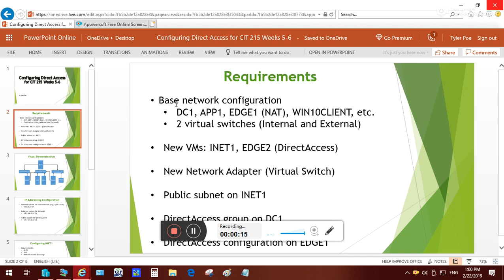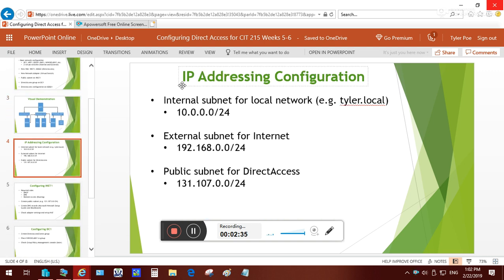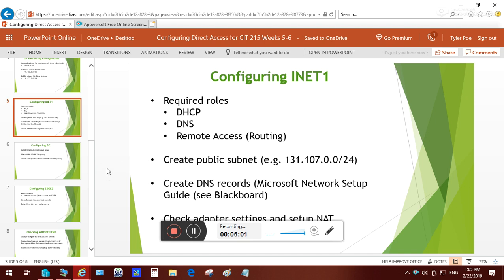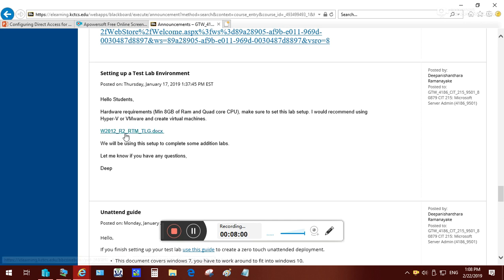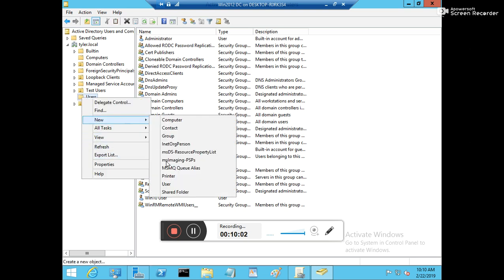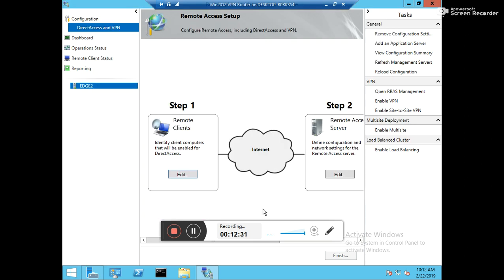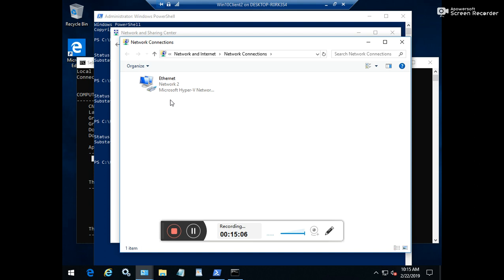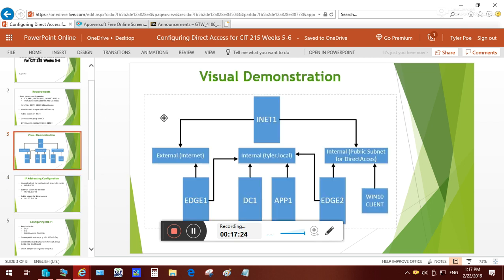Tyler Poe CIT 215 Home Lab Assignment 5-6 Part III: DirectAccess (Proof and Guide)